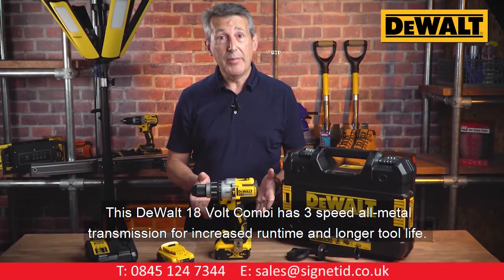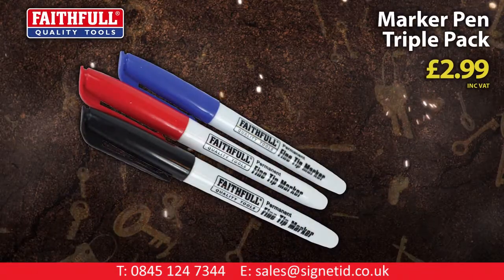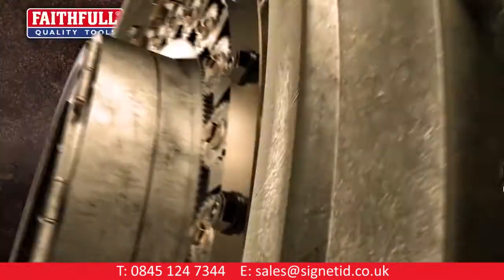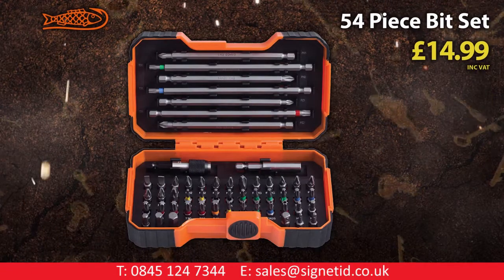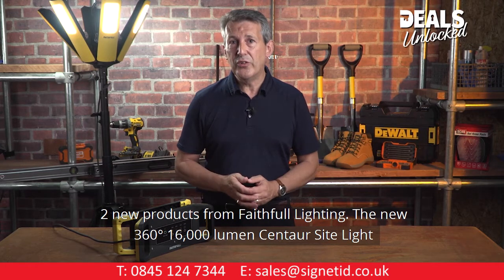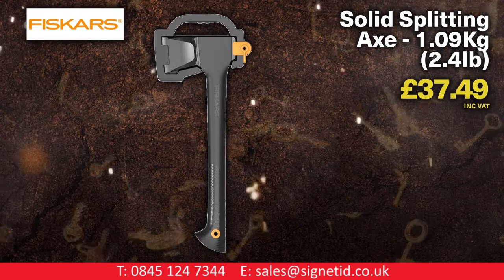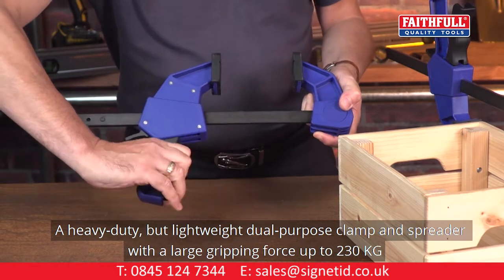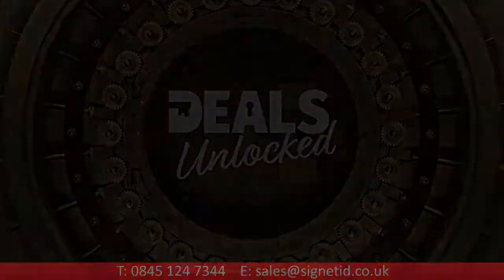Deals Unlocked Video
Deals unlocked promotion by Signet Industrial Distribution